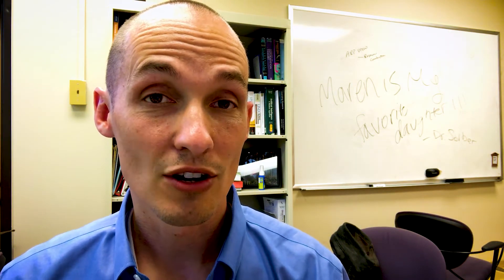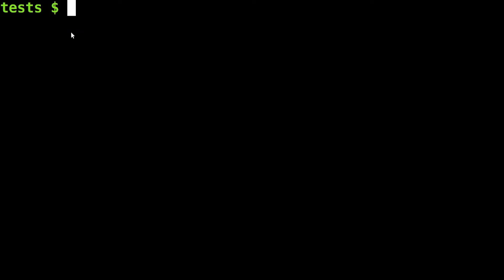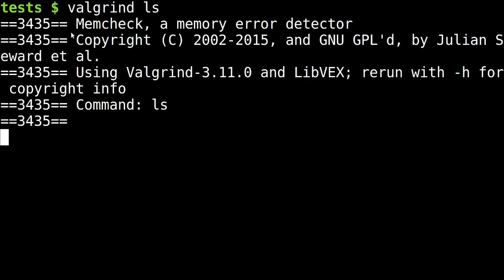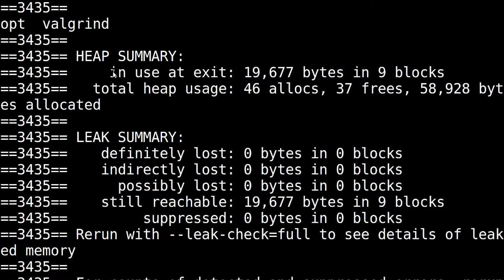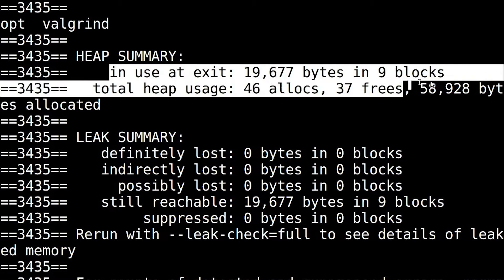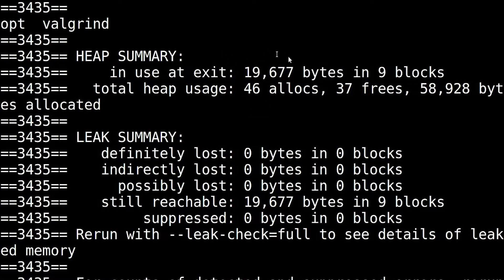Blasphemy: Some memory "leaks" are ok.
Memory leaks are bad! Students often learn that lesson, but sometimes they learn it too well, and they are concerned when they see programs exit without freeing all allocated memory. This video goes into when this might be ok.